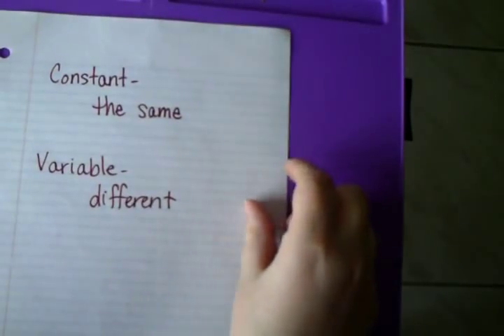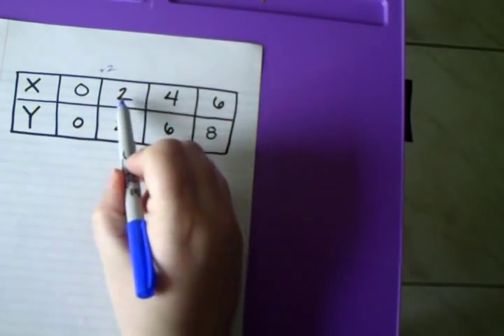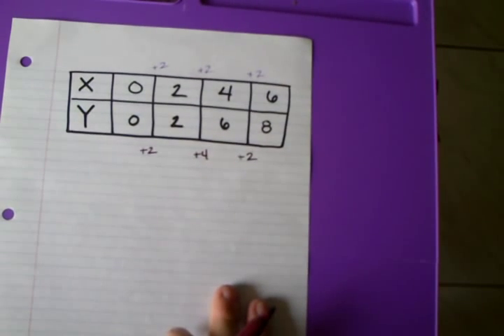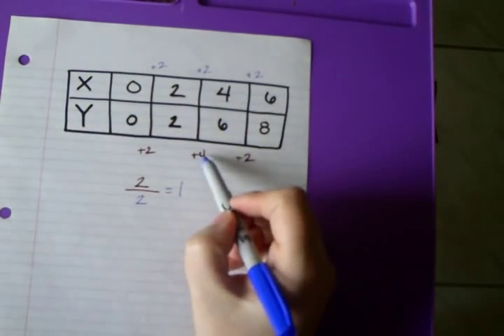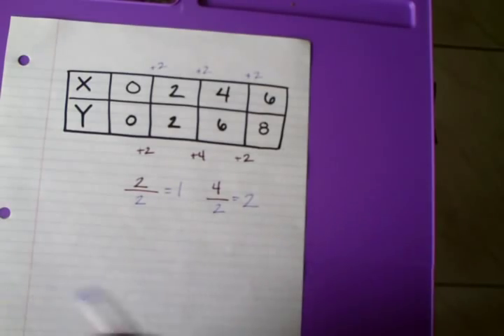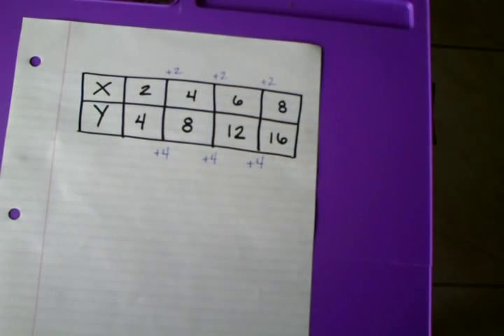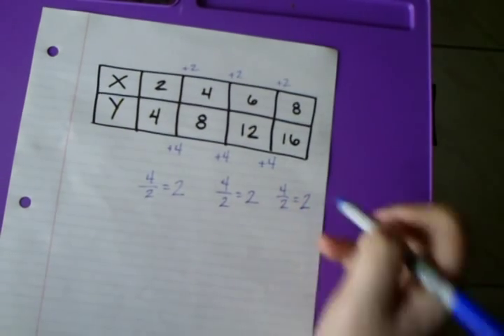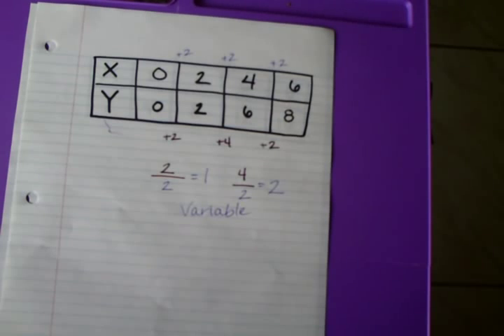Determine if a table is constant or variable.AVI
This video demonstrates how to determine if a table is constant or variable.